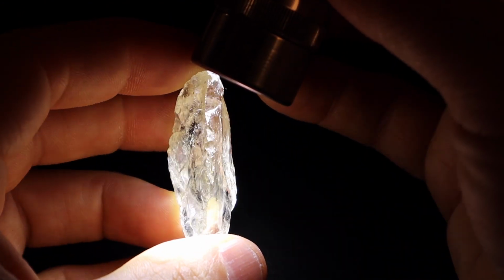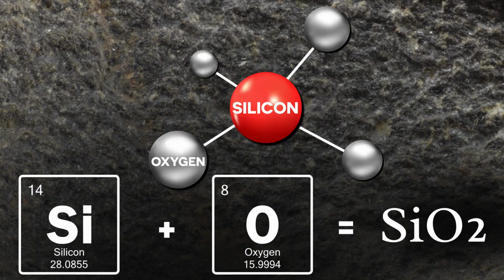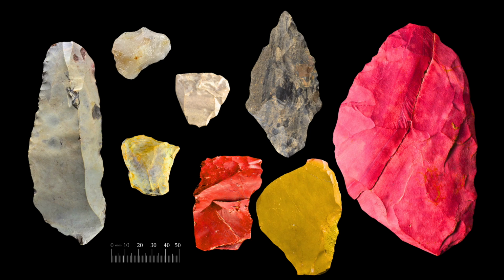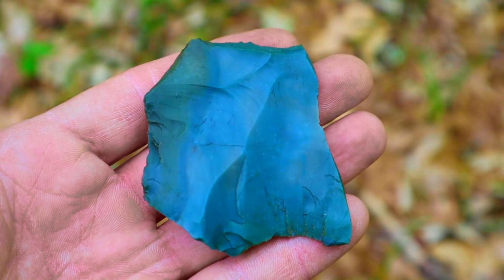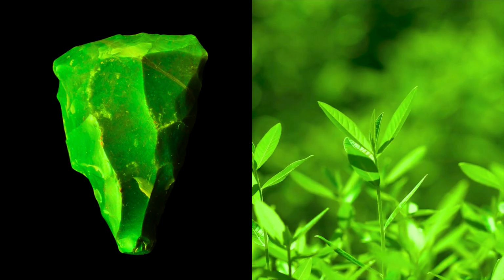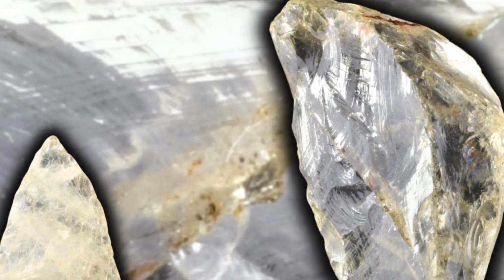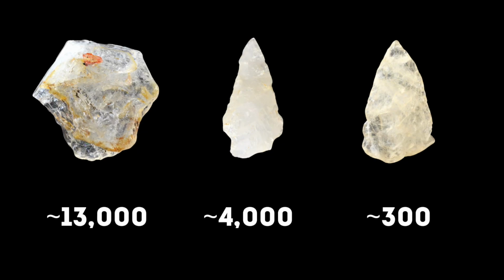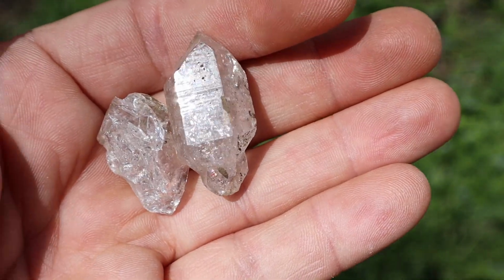Did Ancient People Avoid Big Crystals?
There are certain types of stones that ancient cultures used, which often held special meaning to them, and what they did with those stones can teach a lot about the past. Membership

I'm a solo YouTube creator from start to finish, I enjoy learning about every aspect of the YouTube video creation process.